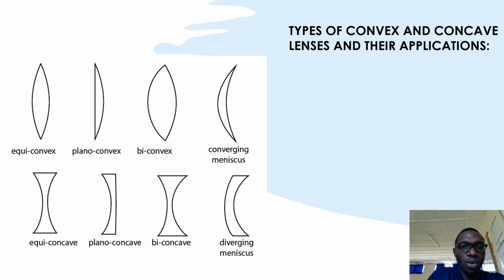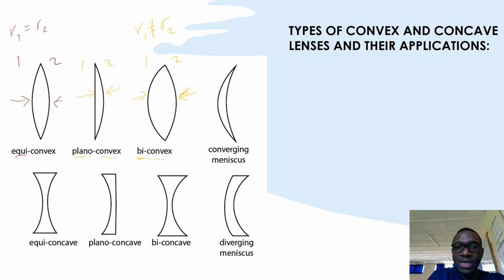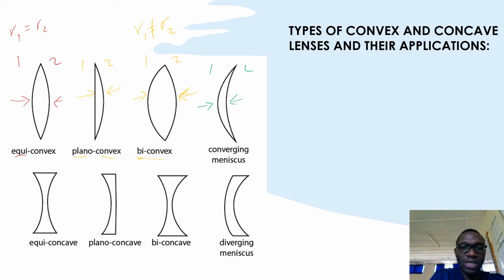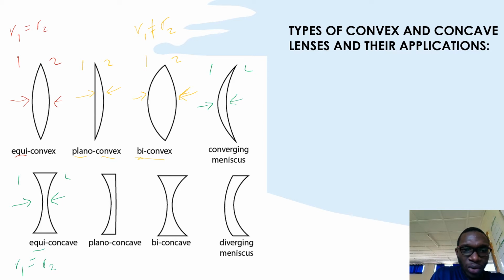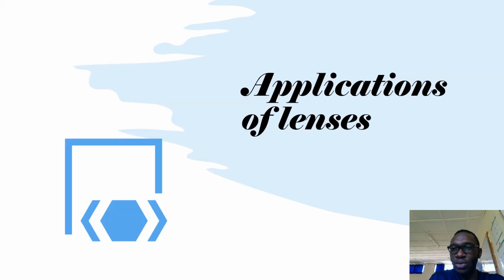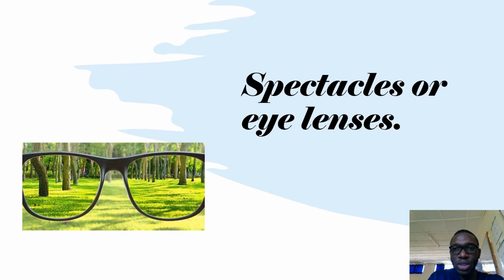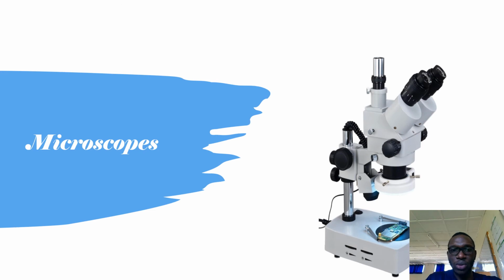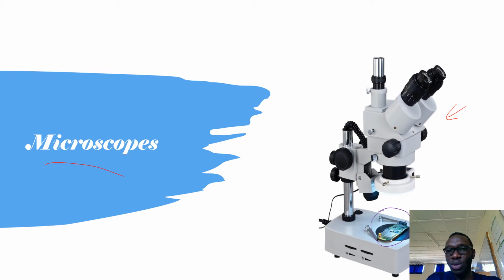Optics Lesson 5 TYPES OF LENSES AND APPLICATIONS